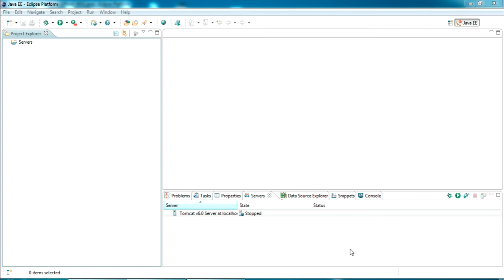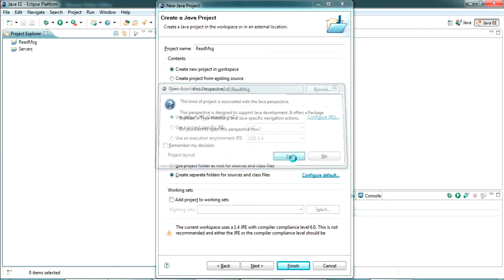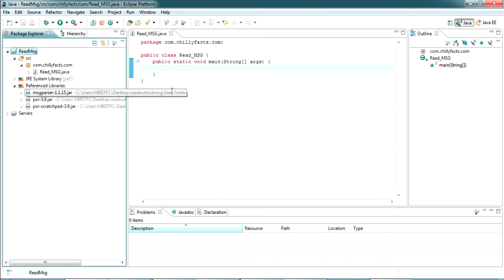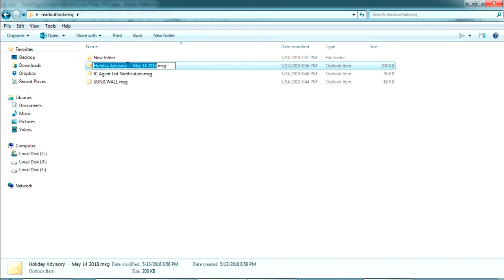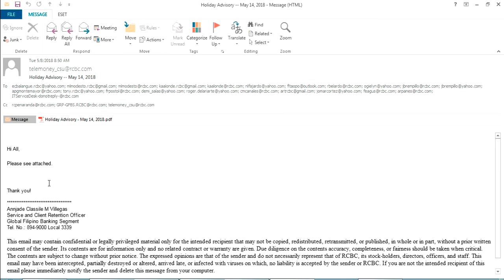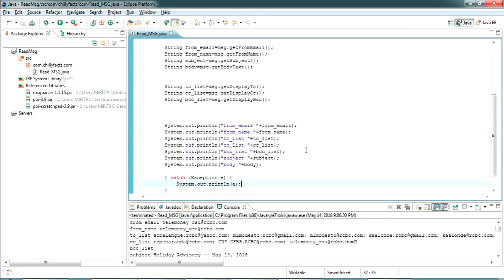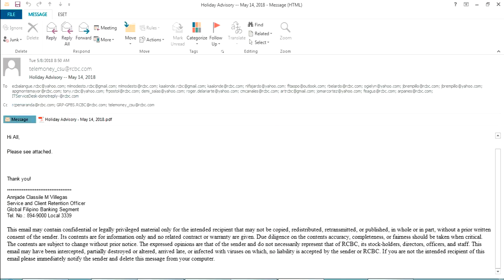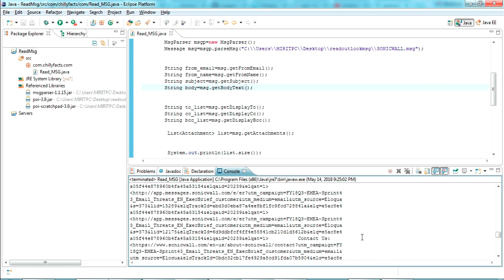Read Outlook .msg file using JAVA